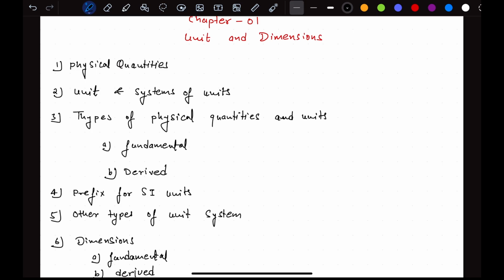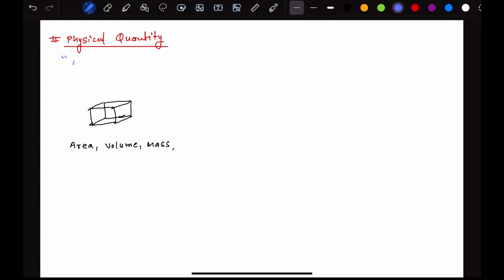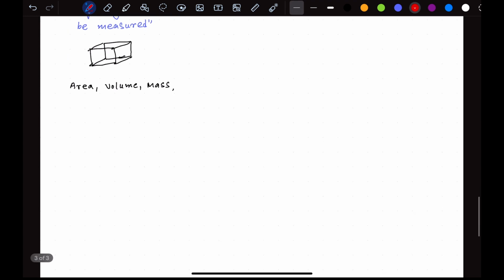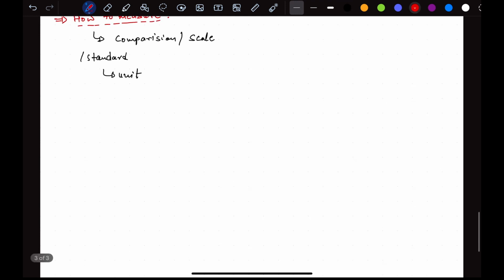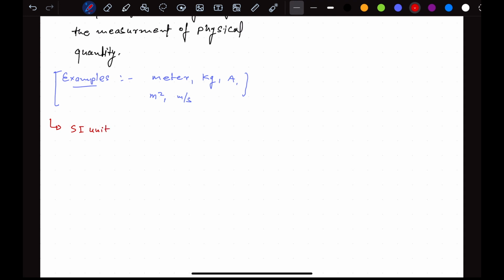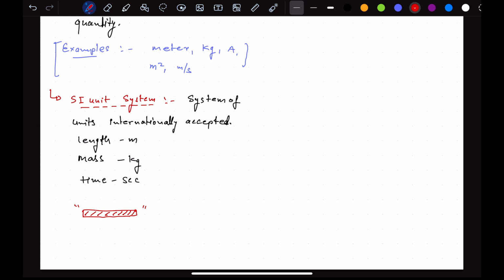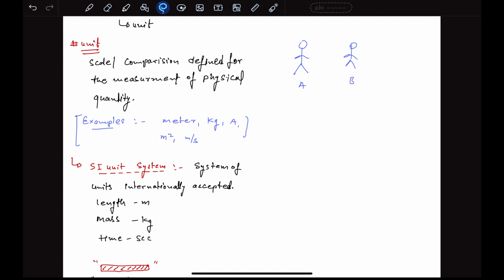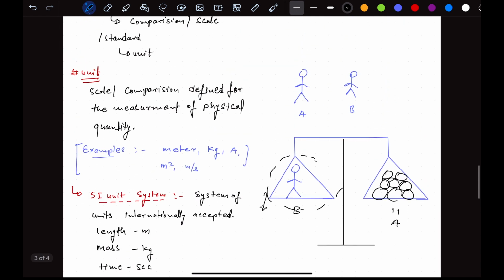Fundamental Quantities and Units Explained | Physics Class 11 | JEE & NEET Prep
Welcome to "STEM with DK SWAMI"! I’m Deepandra Kumar Swami, a Physics teacher with 4 years of experience and a graduate of IIT ISM Dhanbad. In this lecture, we explore the fundamental concepts of units and dimensions, essential for JEE and NEET preparation. This is the first in a series of Physics Class 11 tutorials designed to help you master these critical topics.